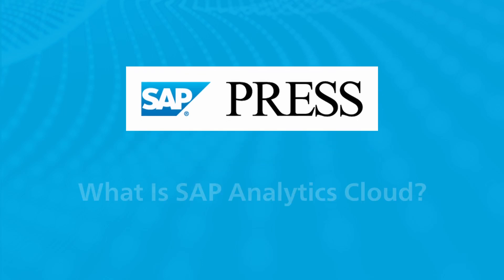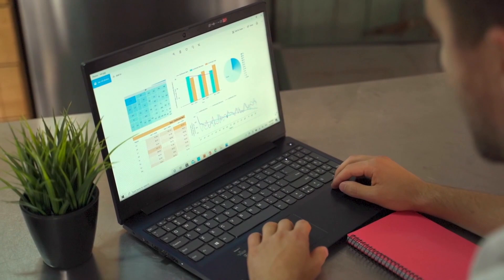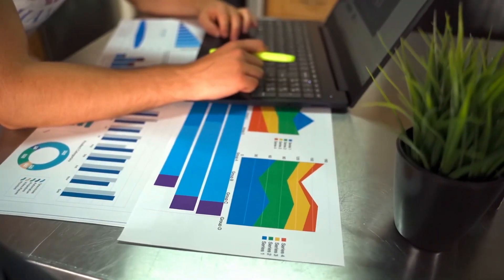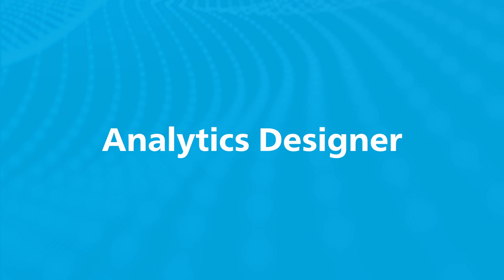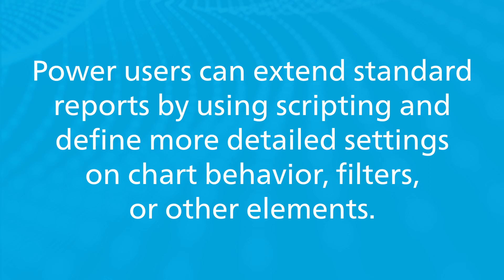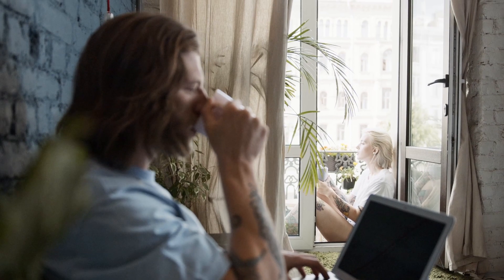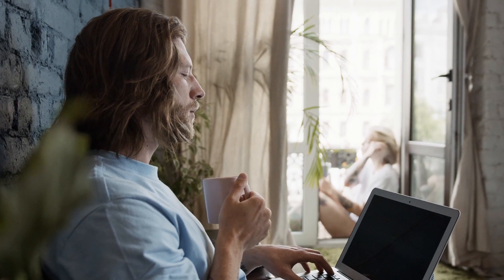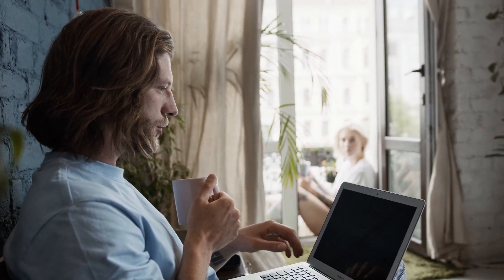What Is SAP Analytics Cloud?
Learn what SAP Analytics Cloud is and what it can do in this video.